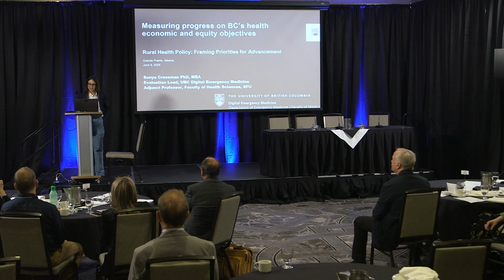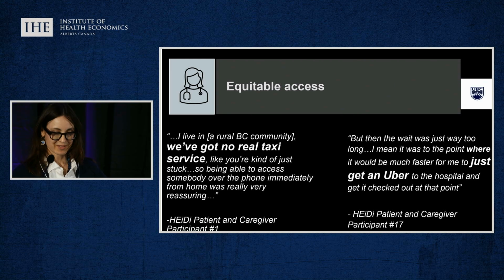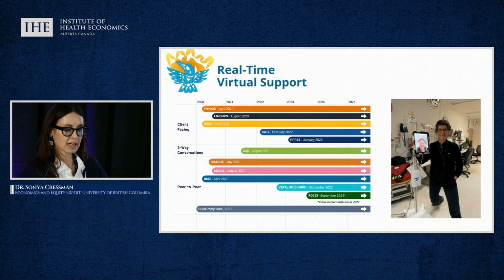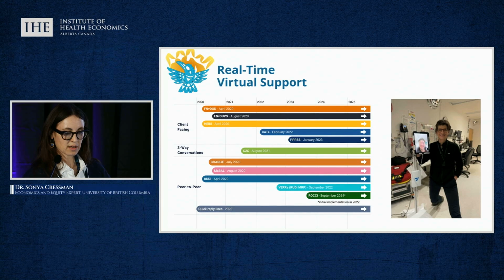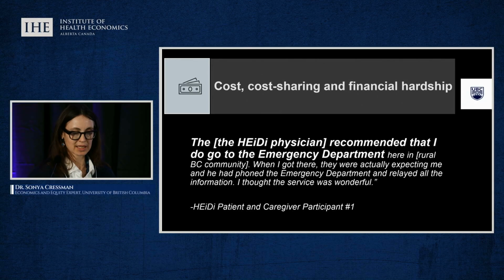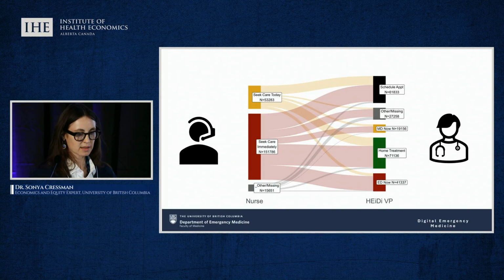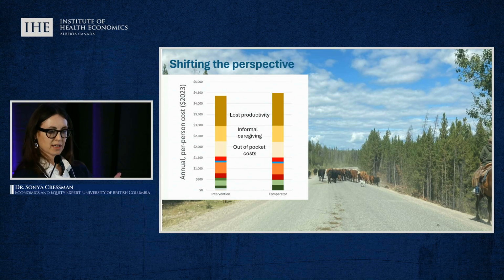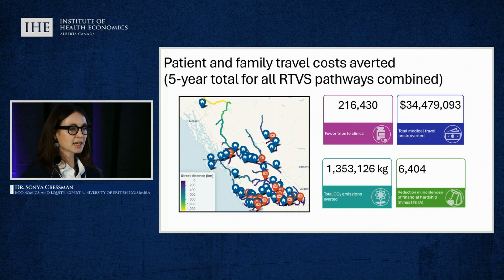Measuring Progress on BC’s Health and Equity Objectives: Dr. Sonya Cressman, Simon Fraser University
This event was a mix of plenary presentations and interactive panels focusing on rural health policy. This event is supported through grant funding to IHE through Alberta Health and organized in collaboration with the Primary Care and Rural Health Division. It is hoped this will be an ongoing annual event to share knowledge to advance rural health policy.